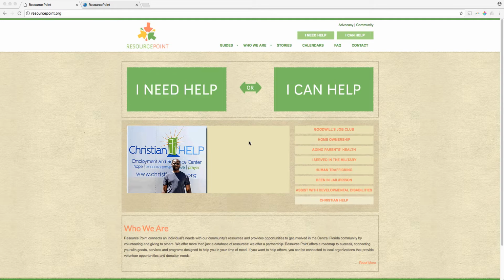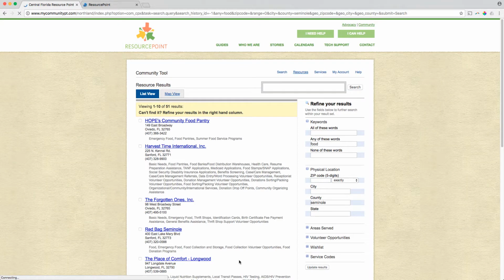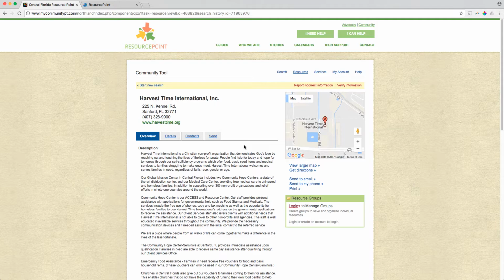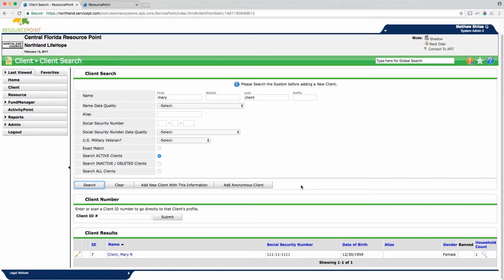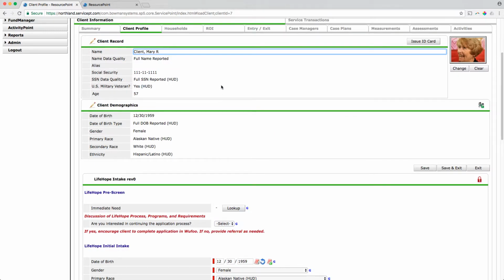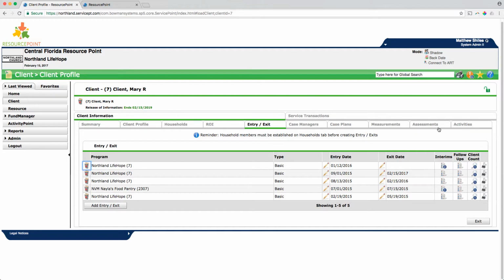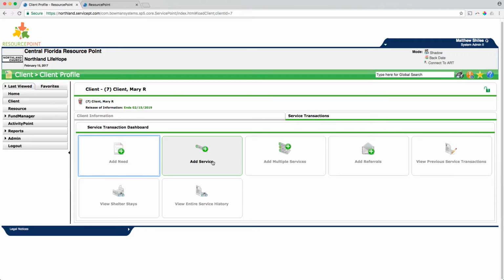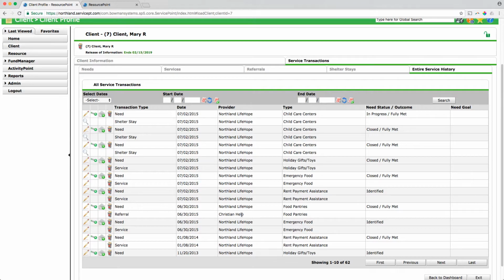RP Demo Overview